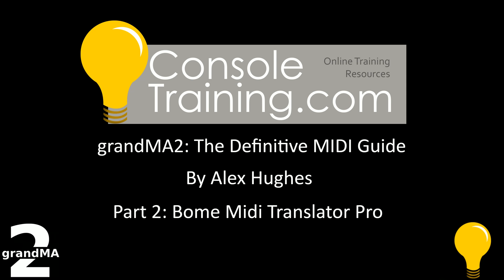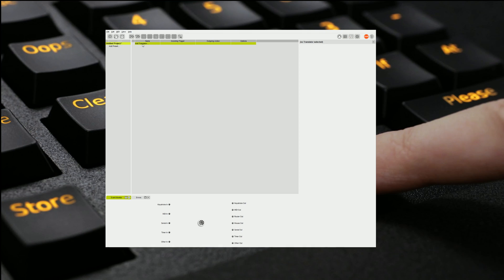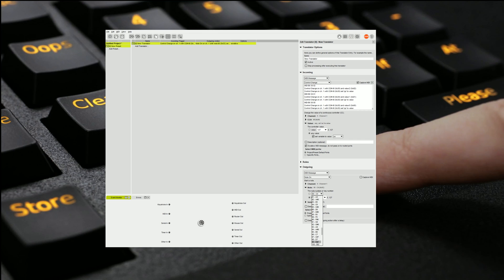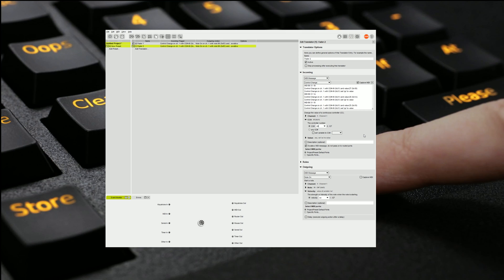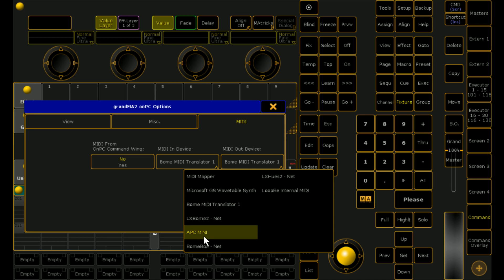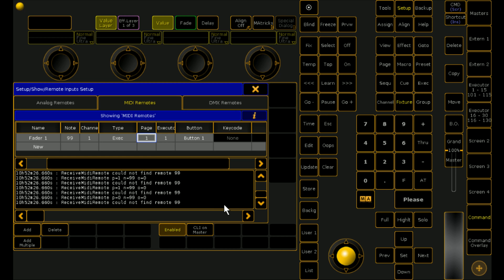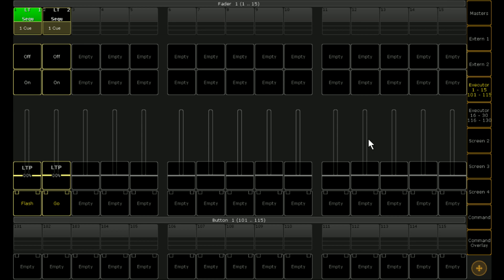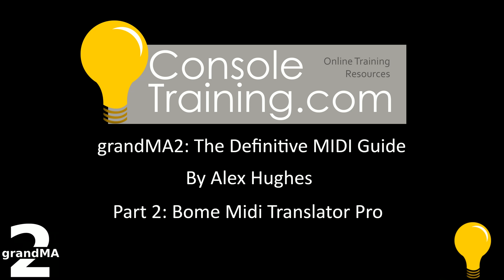grandMA2: The Definitive MIDI guide part 2: Bome MIDI Pro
Alex goes through BOME Midi Pro